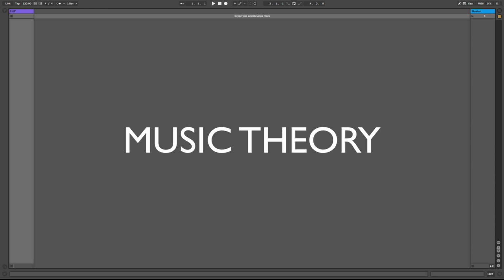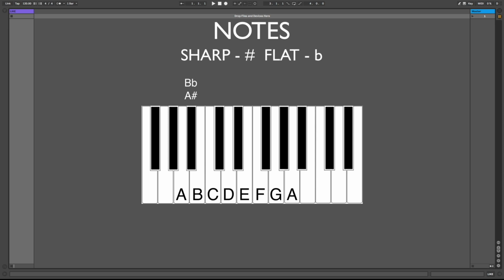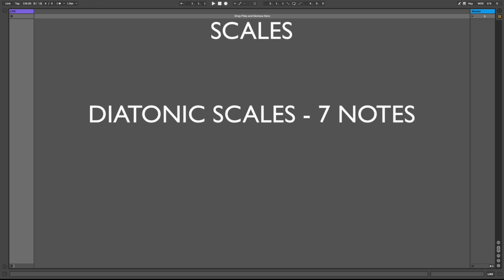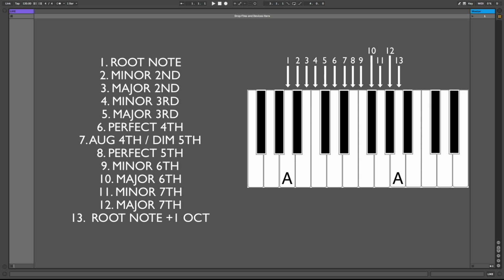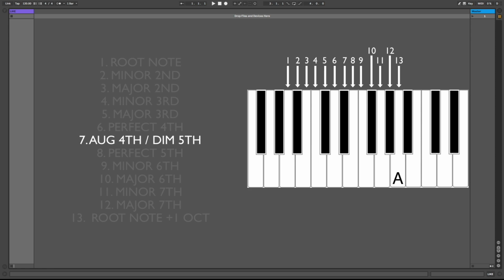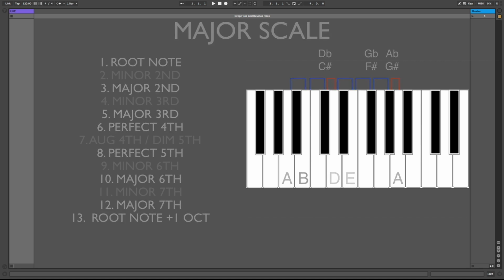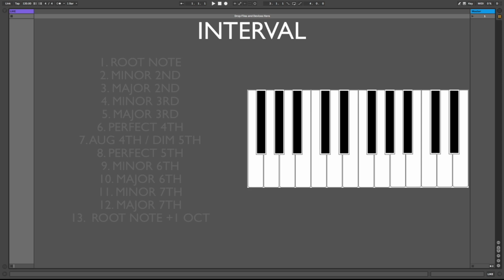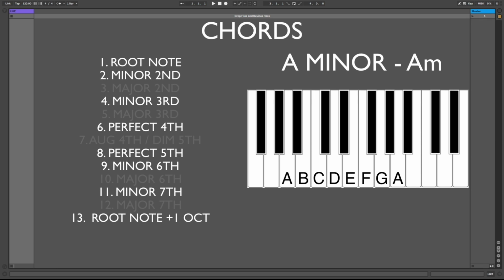Music Theory Tutorials | Part 2: Rhythm, Hamony & Melodies